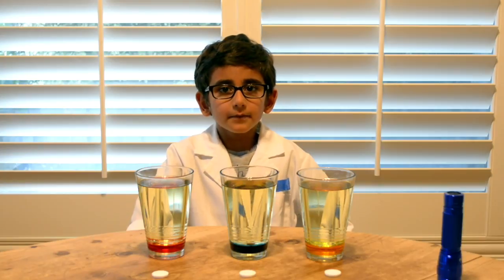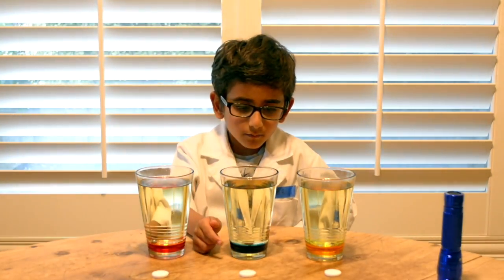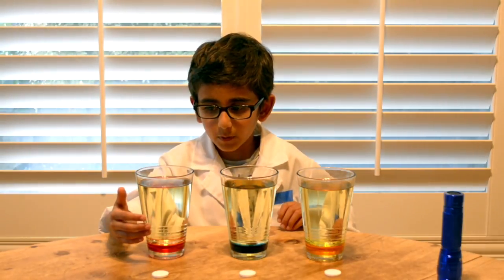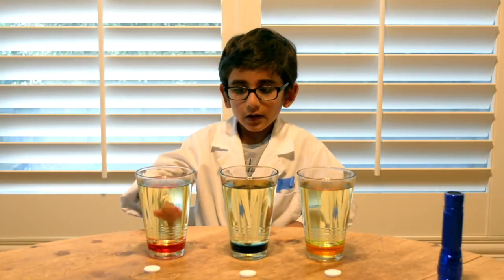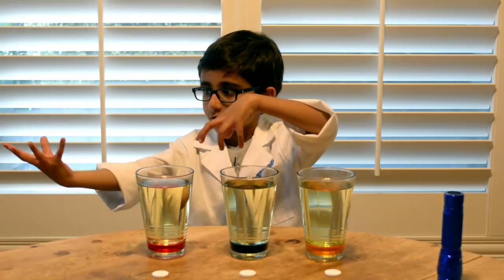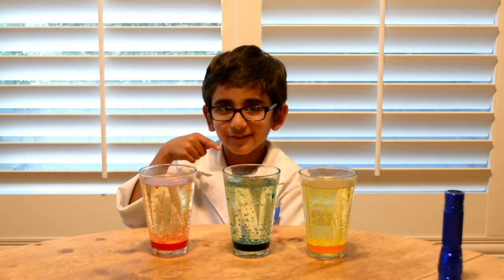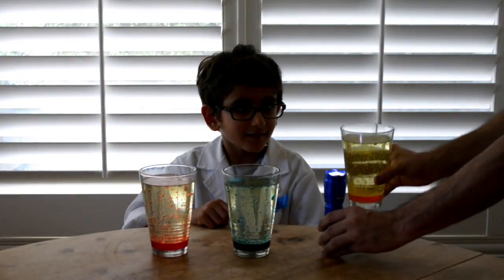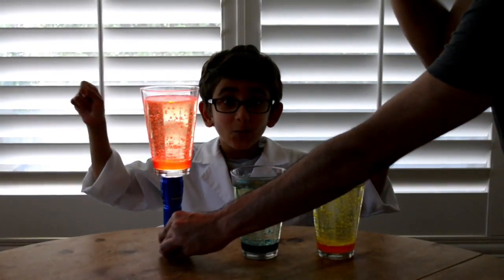Bubbling Blobs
This video is about Bubbling Blobs